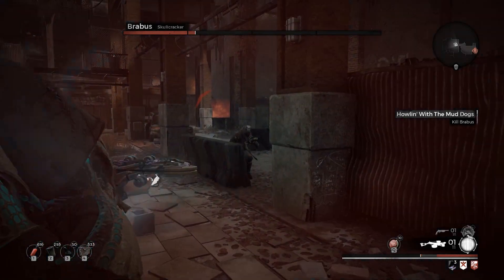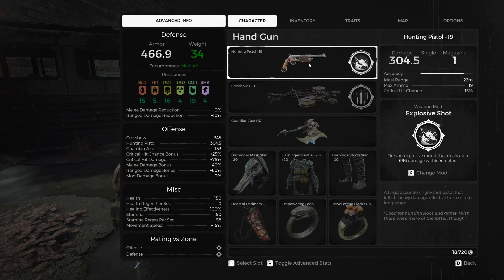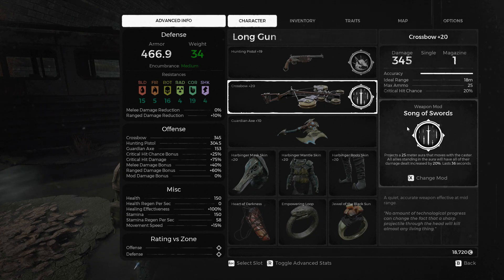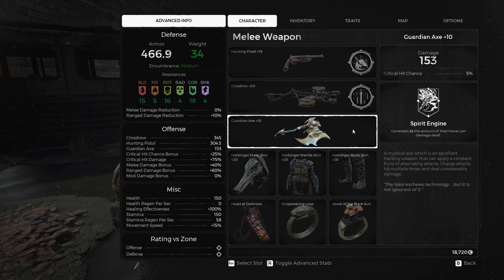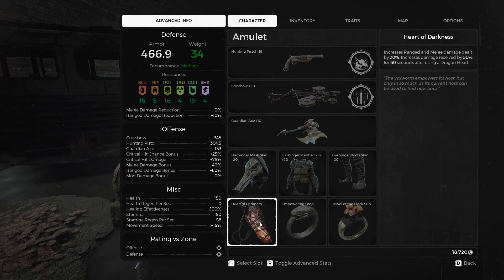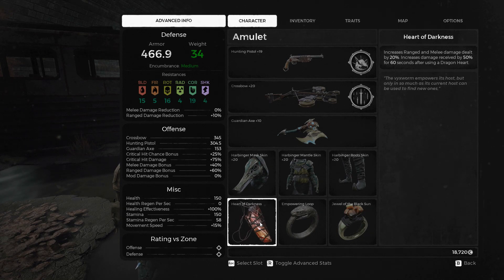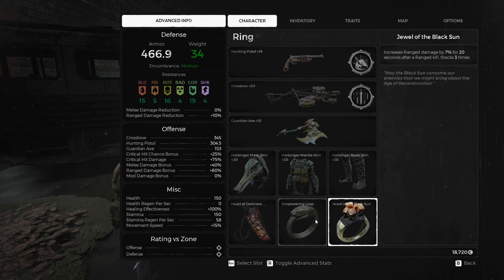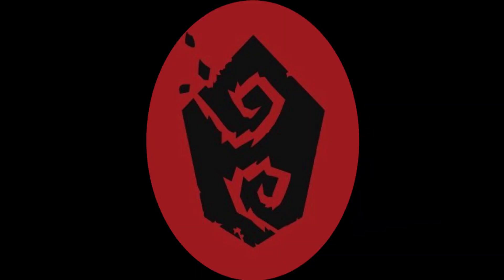Remnant: From the Ashes - One Shot Mob (Slayer Set)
More of a Raw take on a popular build, this allows for a more consistent Damage, but can not hit as high